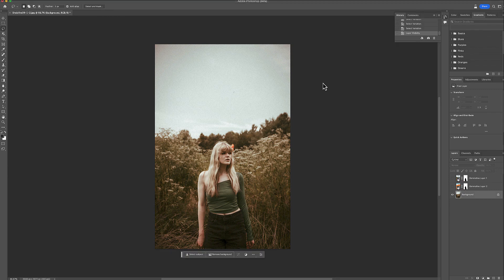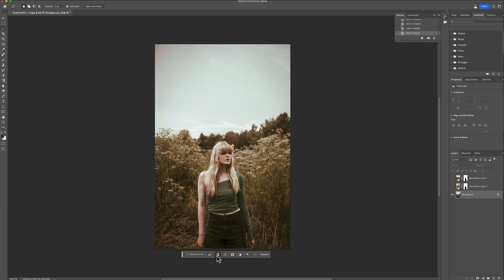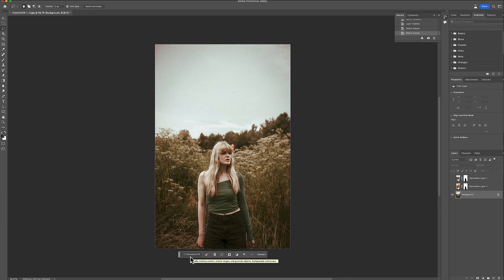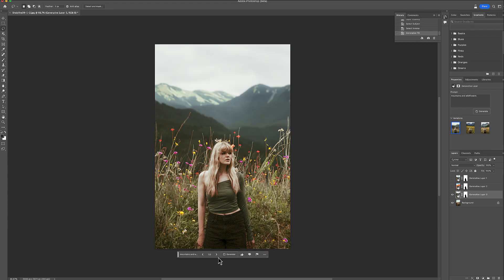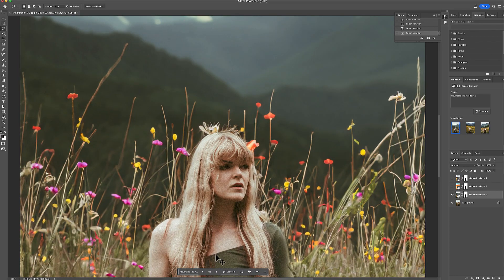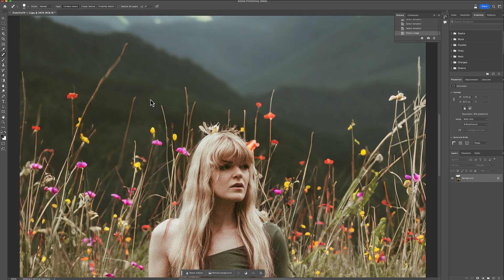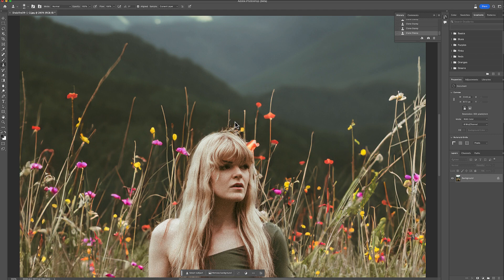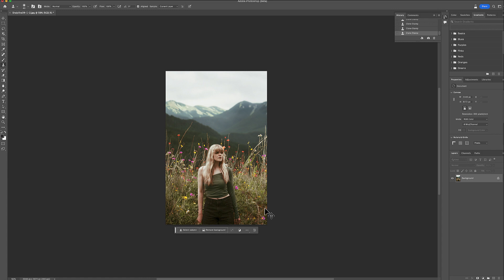How to change the backdrop with Photoshop Ai ( Beta )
Here is a short simple video wihtout fluff that shows you how to change your backdrop in Photoshop Beta.